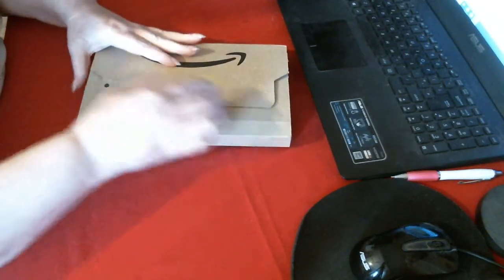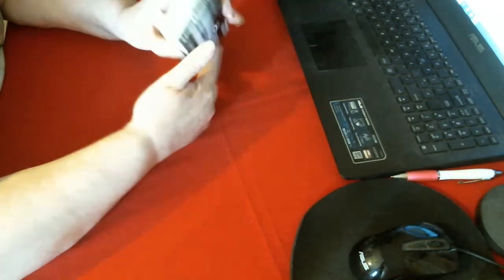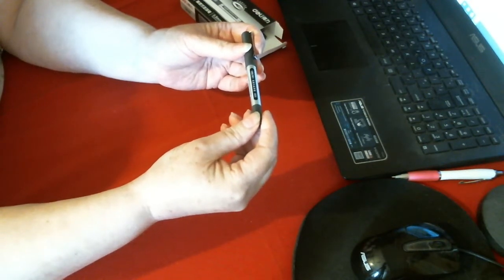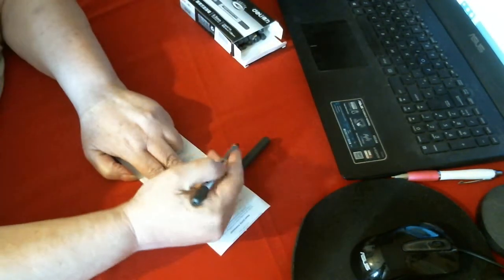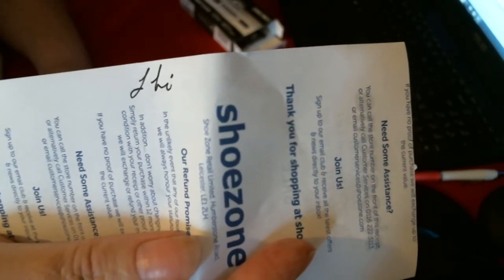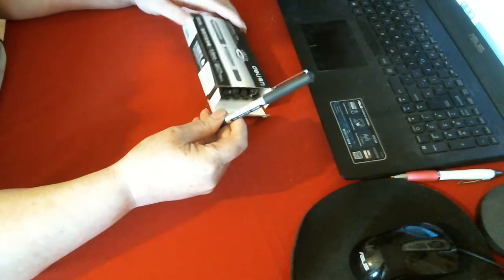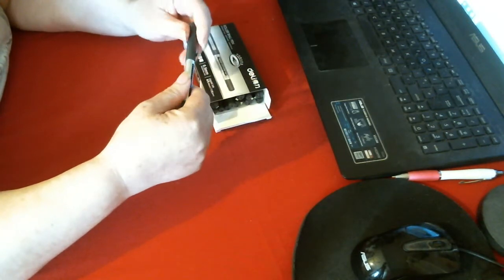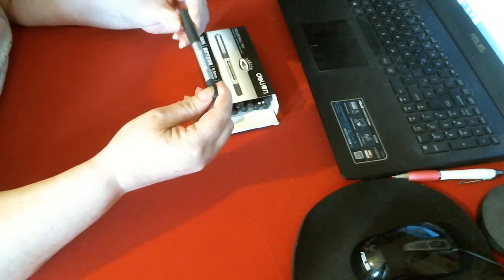ROLLER BALL PEN SET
Rollerball Pens, GXR 12 PCS 0.5mm Extra Fine Point Pens, Quick-Drying Ink Rolling Ball Pens, Black Liquid Ink Pen for Office, Home, Company, School-Black
√ 12 PCS ROLLERBALL PENS : 12 preferred ball-point pens, 0.5 mm nibs, black ink, each of which is meticulously crafted, durable and silky and smooth.
√ INK VISIBLE: The rollerball pens are designed with a transparent pen holder. The visible ink window of the pen body is marked with a scale, so that you can easily observe whether the pen ink is sufficient for your use.
√ QUICK-DRYING INK: Our Rollerball pen are fast drying with no ink leakage, no fading, smudging or bleed-through that help you keep work neat and organized
√ LONG-LASTING WRITING: Compared to similar products, our ballpoint pens last longer and are more durable! With our new rollerball pen men can write more than 1,300 meters in length.
√ MULTI-PURPOSE: Rollerball pens can record important knowledge points, decisions, bills, and meeting minutes in various places such as offices, homes, and schools.